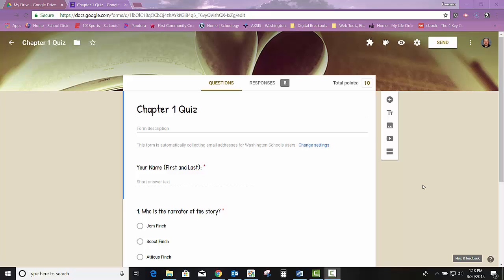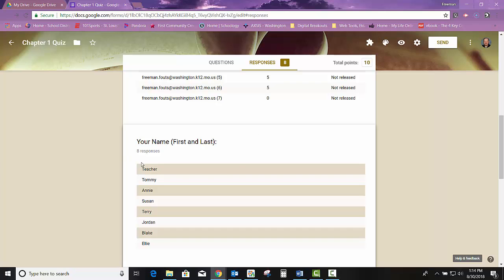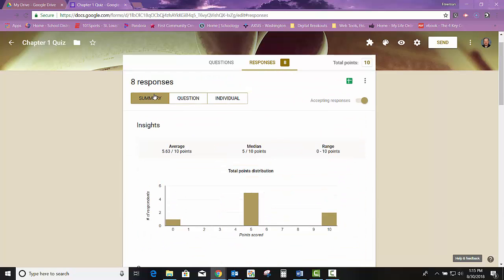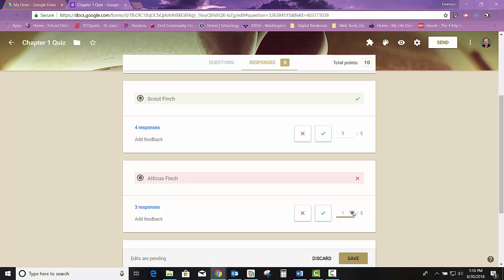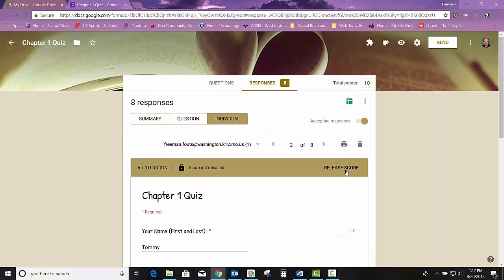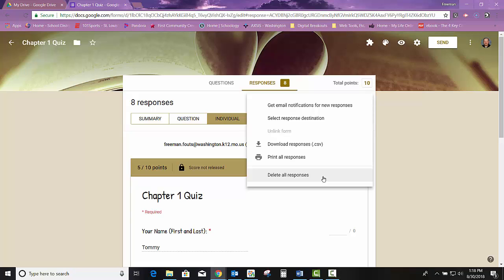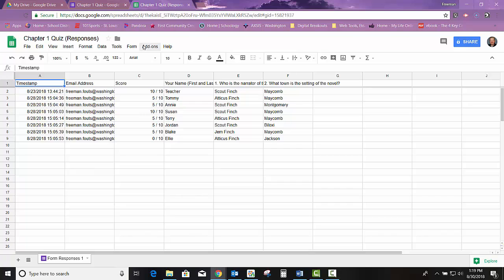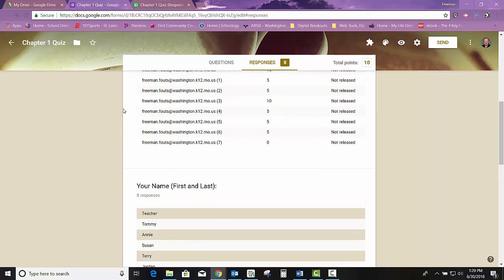Google Forms Basics #3: Viewing and Evaluating Responses